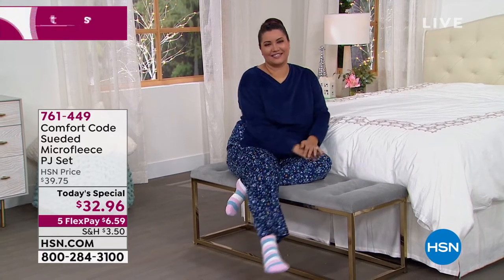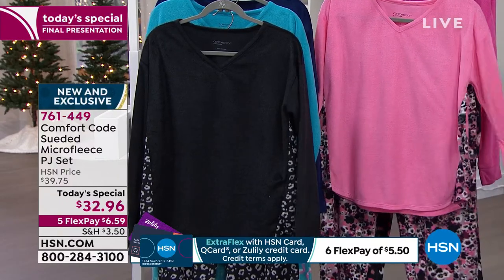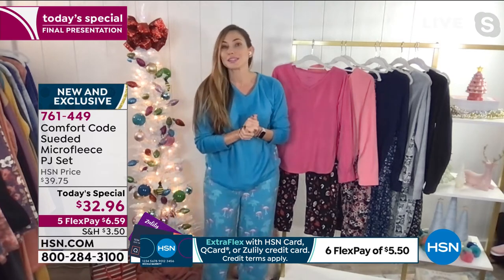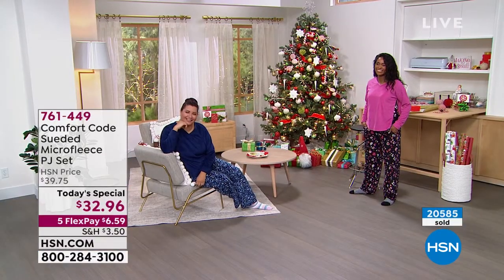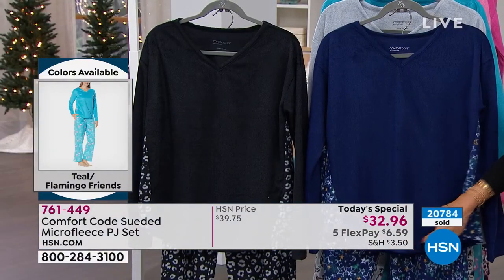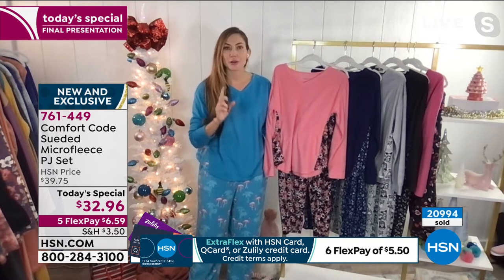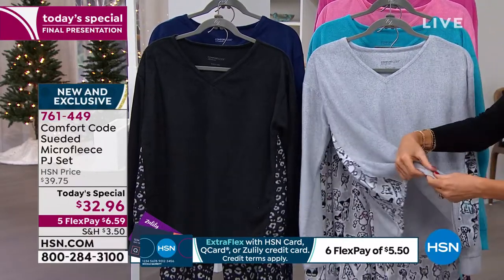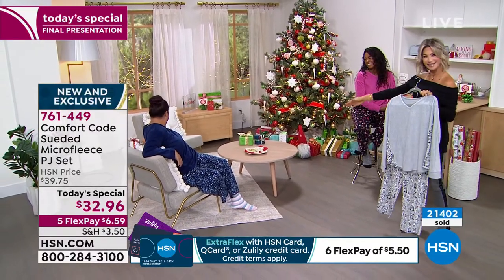Comfort Code Sueded Microfleece PJ Set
Look polished in your pajamas. Whether working from home or enjoying a day off, this cozychic lounge set provides the comfort and warmth needed during the chilly seasons.